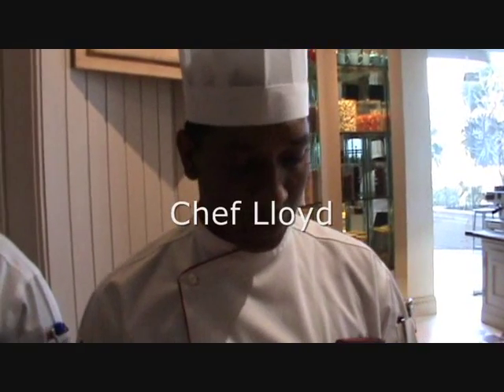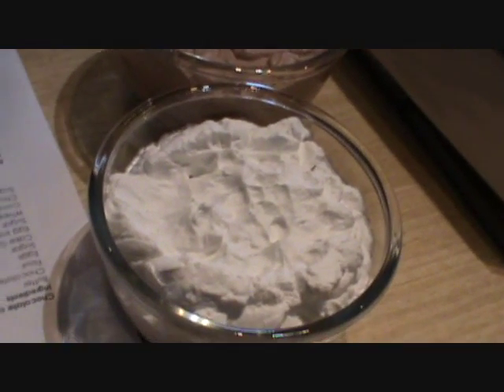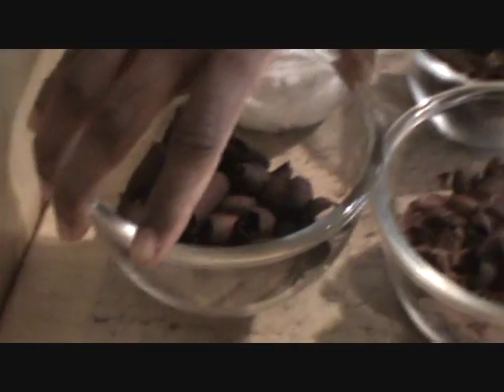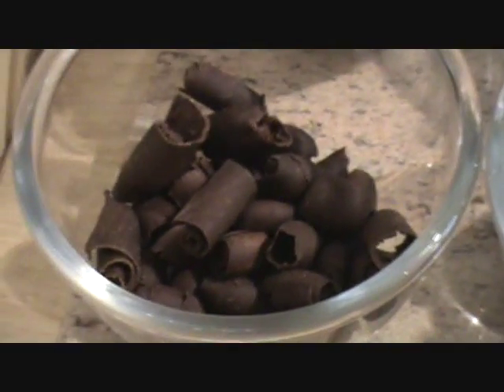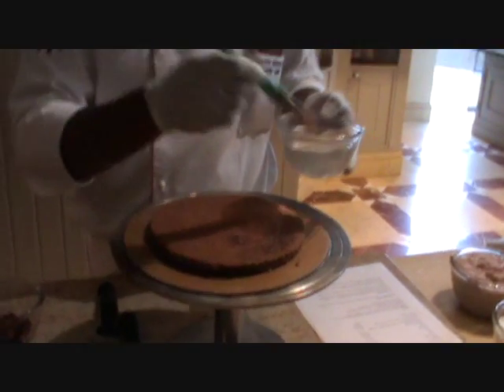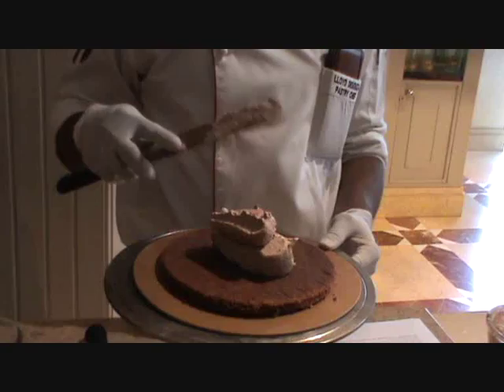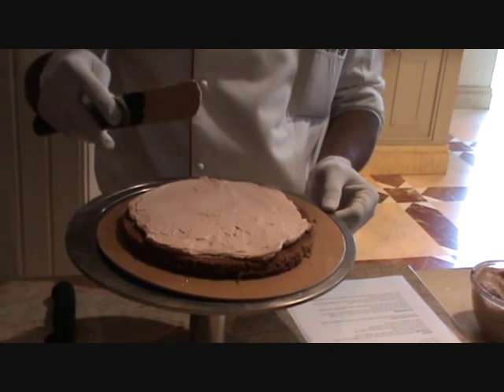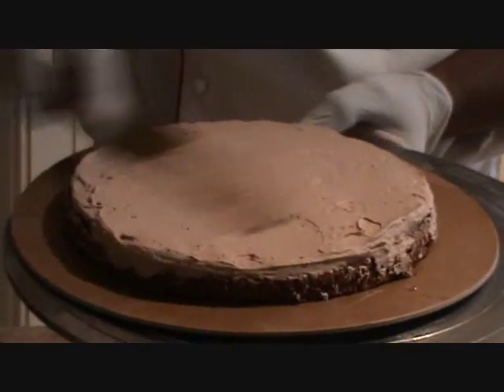Chocolate cake for Christmas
The Chocolate cake is made and garnished with chocolates, Whipped cream, Chocolate Ganache, etc.